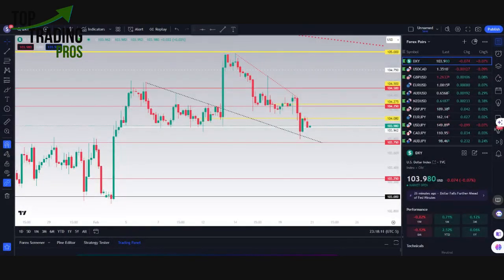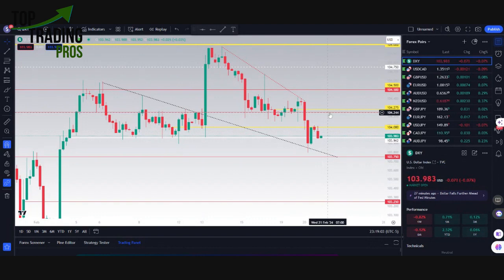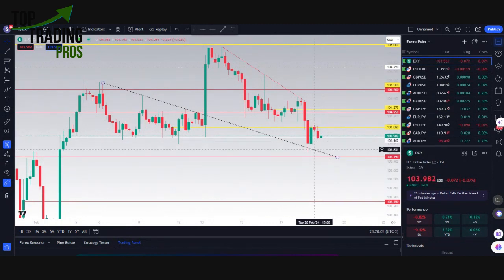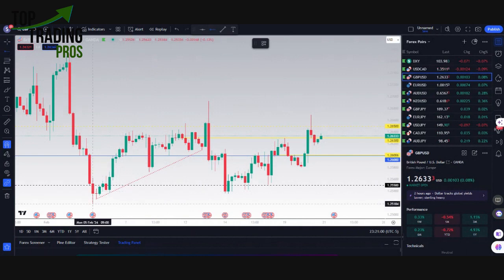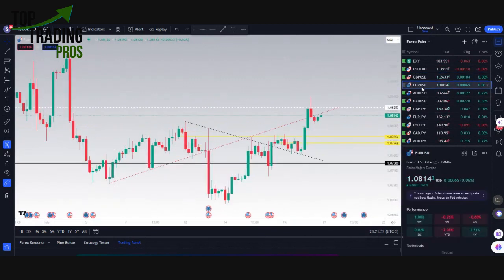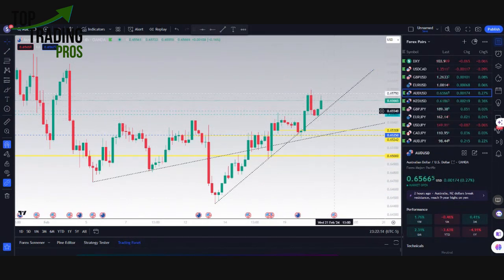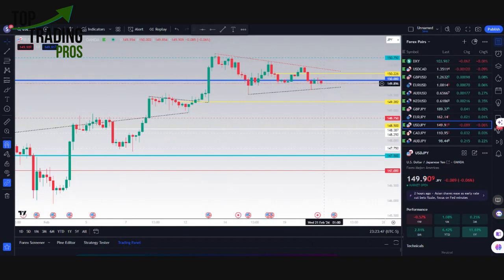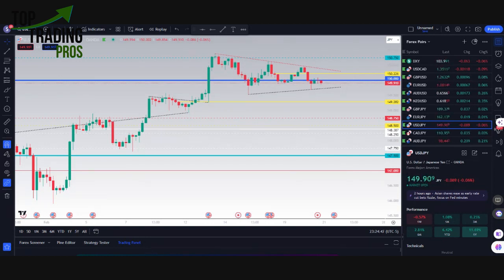Forex Trading Insights: Trading Plans Ahead of FOMC Minutes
Forex Trading Pro Matt provides an in-depth technical analysis on major currency pairs in anticipation of the FOMC minutes release. He examines the dollar index for levels of support and resistance, noting a potential for further dollar weakness.

Matt also analyzes dollar-based pairs like EUR/USD and GBP/USD, identifying key levels and trends. For trading strategy, he emphasizes flexibility around directional bias, with opportunity on both dollar strength and weakness following the FOMC minutes.

Matt outlines trading plans for each major pair analyzed, awaiting the FOMC minutes to indicate clear directional bias. Overall, Forex Trading Pro Matt delivers an insightful market analysis using proper technical techniques to generate trading ideas around a major forex event.

Outline

I. Introduction

II. Market Analysis

Dollar index technical analysis
Support and resistance levels
Support at 103750
Resistance at 104250
Price action
Full retest of early March breakout
Fresh breakout potential
FOMC minutes reaction
Potential for further dollar weakness
Break below 103750 support

CAD/USD (UC)

Popped on Canadian dollar weakness
Pullback expected on dollar strength

GBP/USD (GU)

Trending up above last week's open
Making fresh higher lows
Uptrend intact on dollar weakness
Support around 1.05125

EUR/USD (EU)

Rejection at minor quarter level
Trendline rejection
Pullback potential to 1.07500 on dollar strength

AUD/USD (AU)

Pullback from minor quarter level
Uptrend intact above major wildcard level
Momentum remains to the upside

USD/JPY (UJ)

Below 150 level
Support around 149.750
Rangebound between 150.250 and 149.750

III. Trading Strategy

Awaiting FOMC minutes for directional bias
Long dollar-based pairs on dollar weakness
Short dollar-based pairs on dollar strength
Key levels outlined for each pair

IV. Conclusion

Summary of current price action and ranges
FOMC minutes as key event risk
Flexibility around directional bias
Opportunity on both dollar strength and weakness